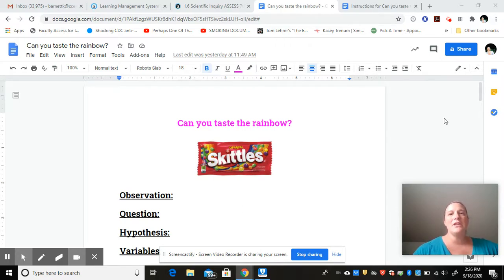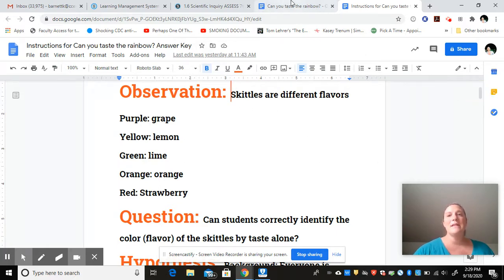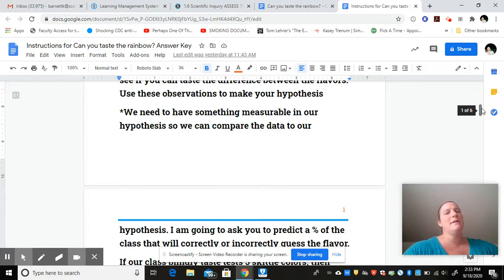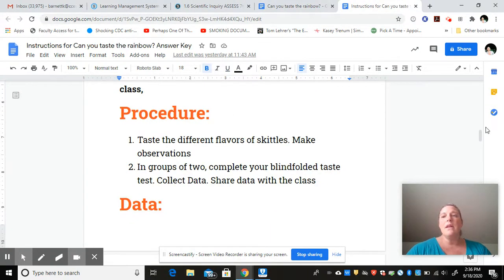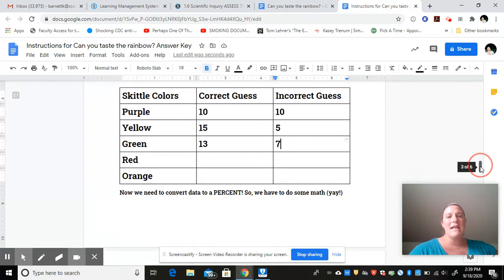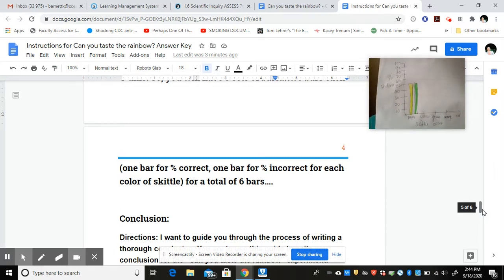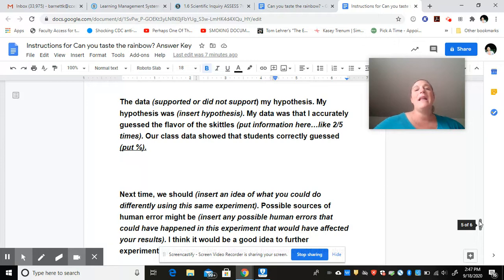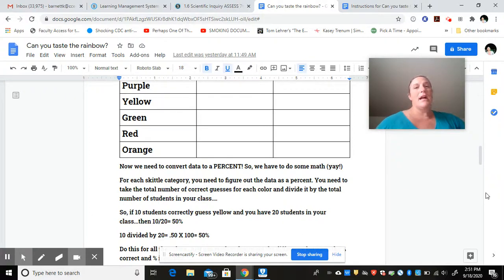Can you Taste the Rainbow?